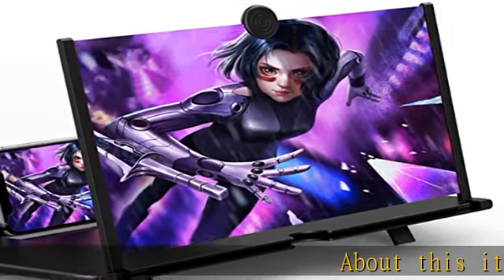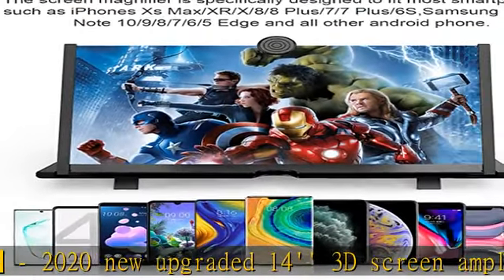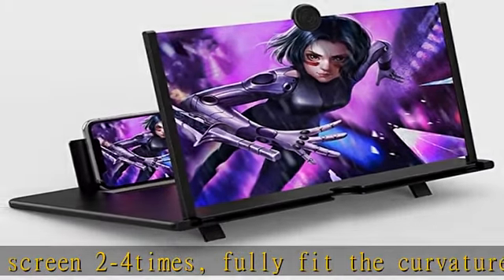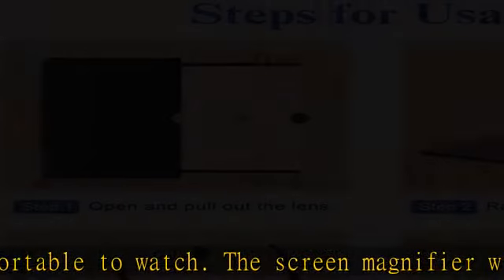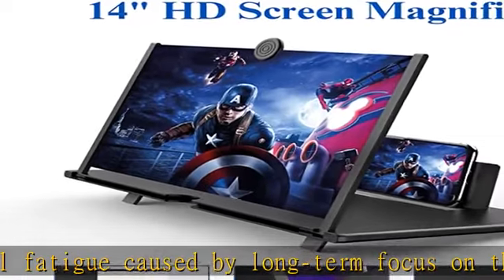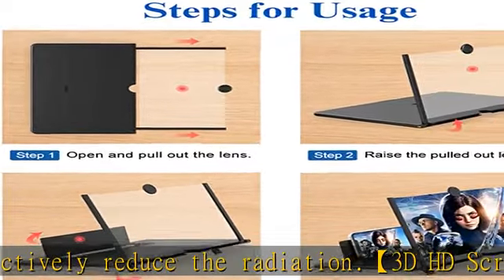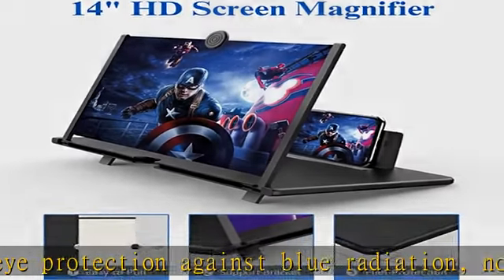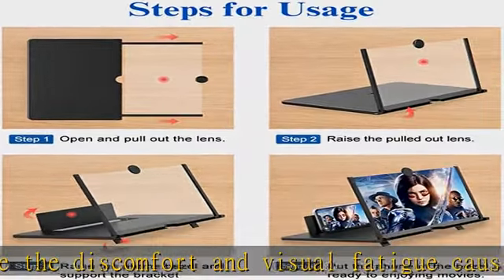Fanlory 14" Screen Magnifier for Cell Phone 3D HD Magnifying Projector Screen Enlarger for Movies,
Fanlory 14" Screen Magnifier for Cell Phone 3D HD Magnifying Projector Screen Enlarger for Movies, Videos and Gaming – Foldable Phone Stand with Screen Amplifier–Compatible with All Smartphones